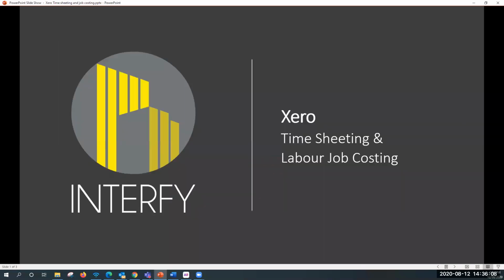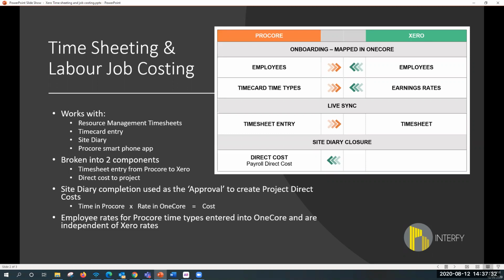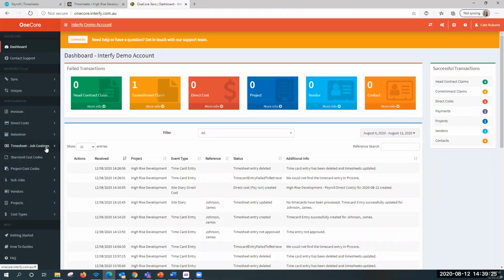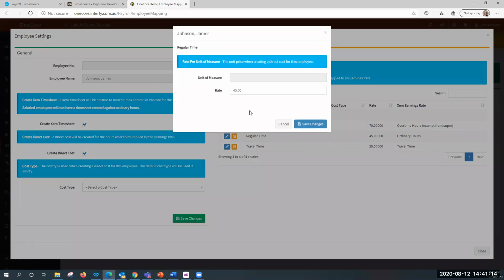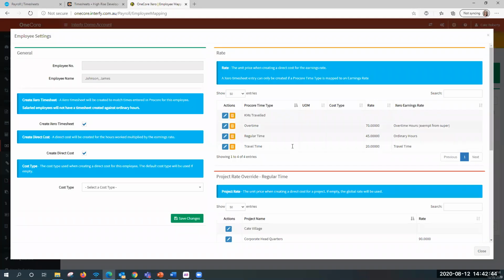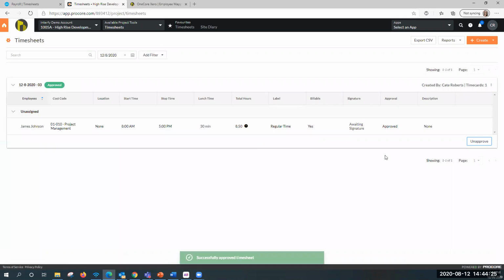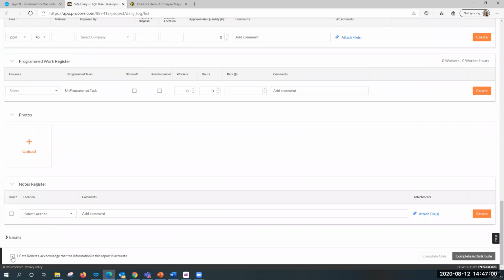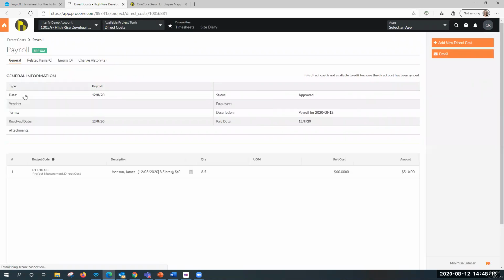Procore Xero Integration - Payroll demo with OneCore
Find out about payroll integration between Procore and Xero - Follow this instructor led video of how the payroll integration between Procore and Xero works with OneCore.